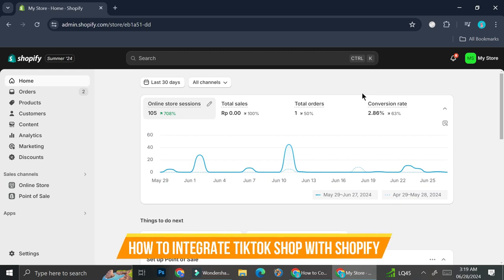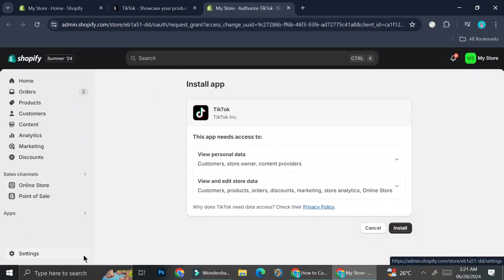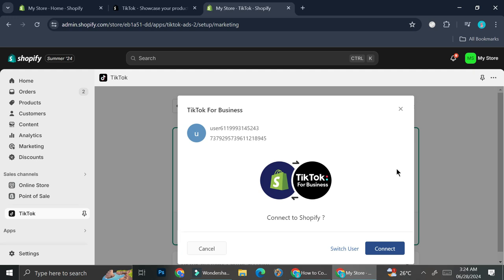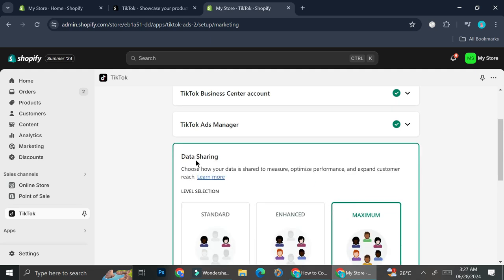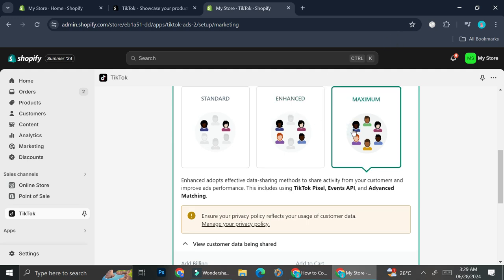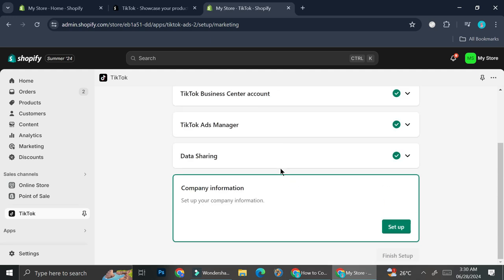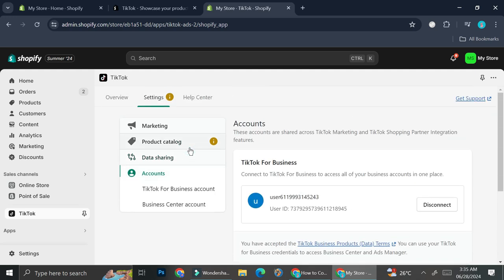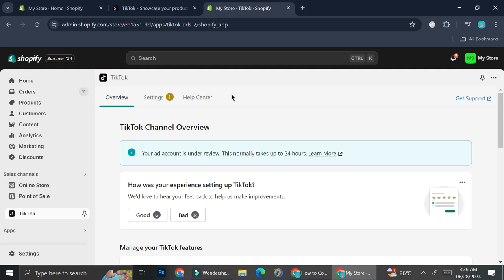How to Connect Tiktok Shop with Shopify | Full Tutorial 2025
If you are looking for a video about How to Connect Tiktok Shop with Shopify, here it is!